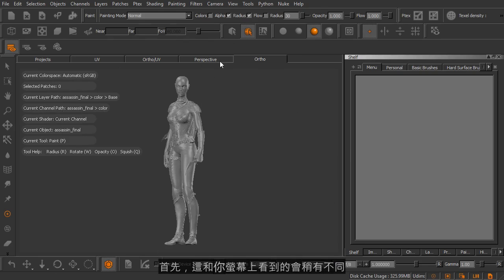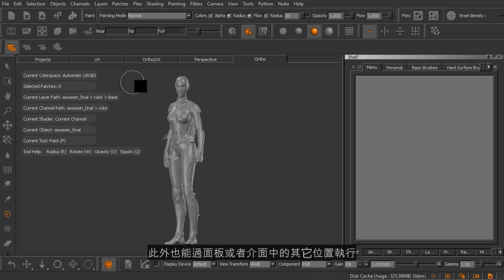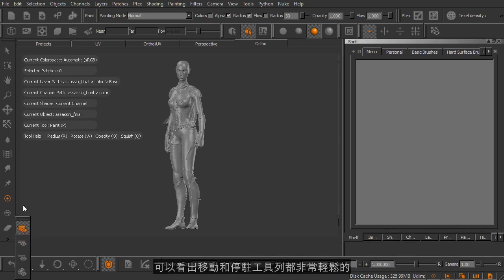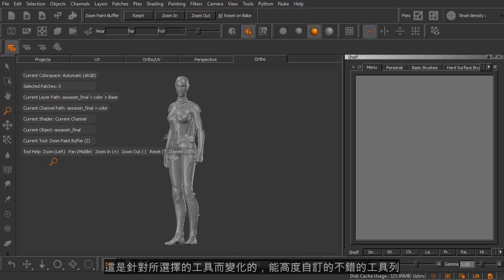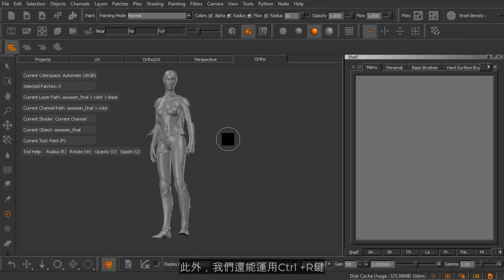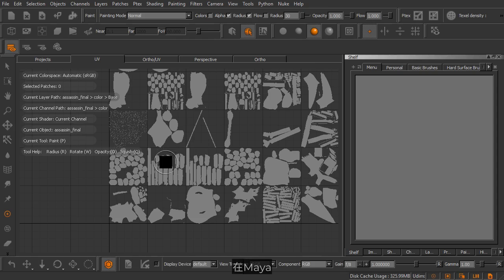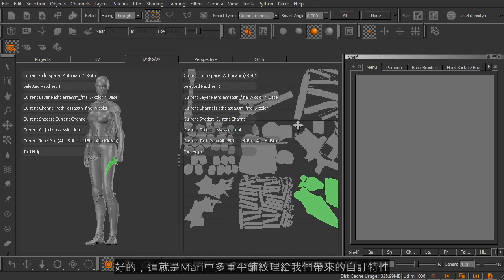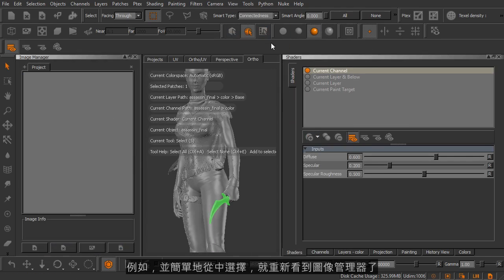MARI 入門教程第1季： 第2集 MARI介面漫遊 | 中文教程